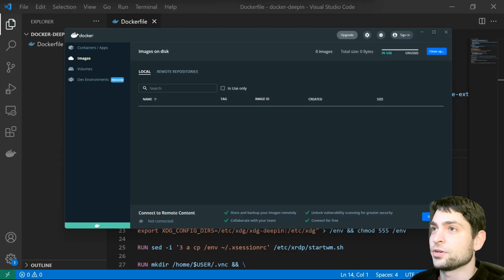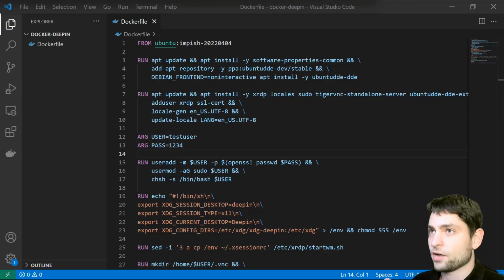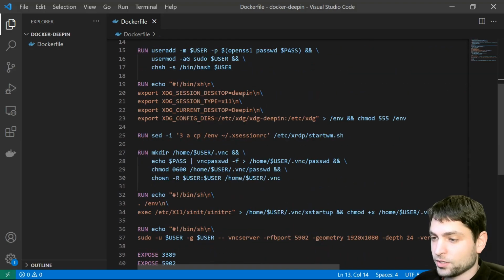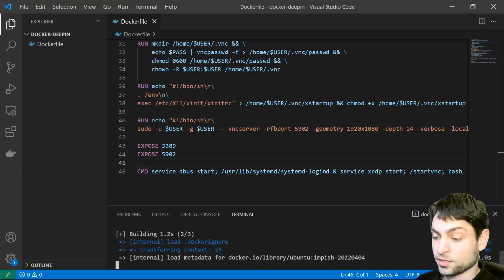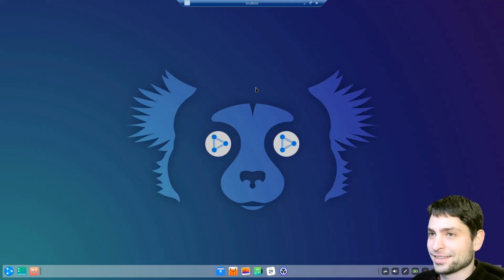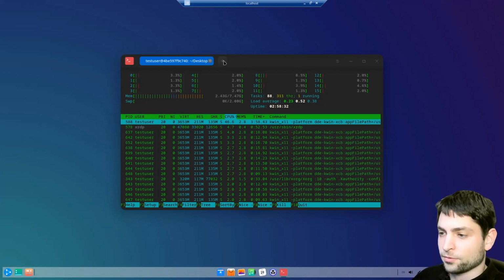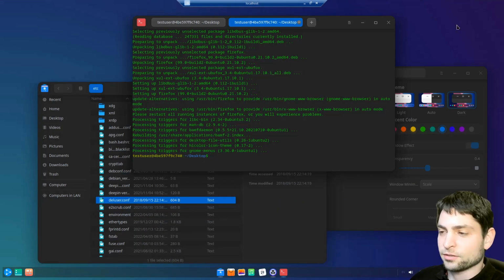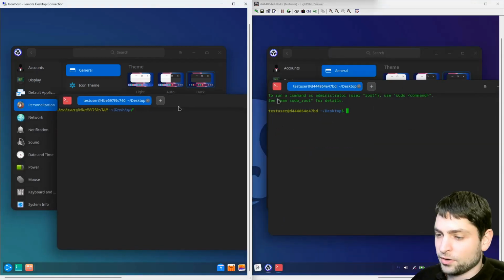Docker Tips - Linux Deepin Desktop in a Container on Windows 2022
Run Linux Deepin Desktop in a Docker Container and Display on Windows using XRDP and VNC.

00:00 Introduction
01:06 Build Deepin Docker Image from scratch
04:04 Connect to Deepin Desktop Container
04:30 Testing Deepin Apps in Docker Container
06:48 Deepin XRDP vs. VNC performance